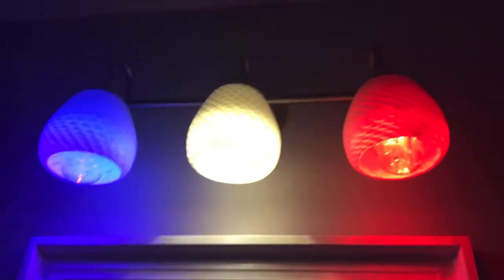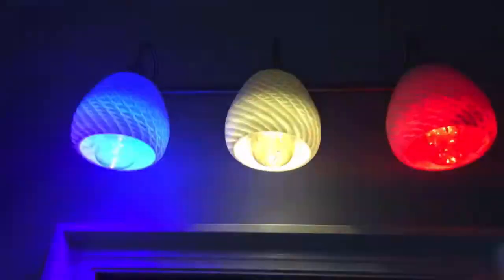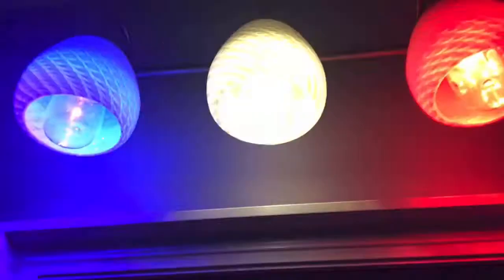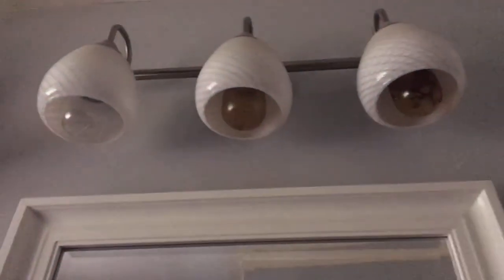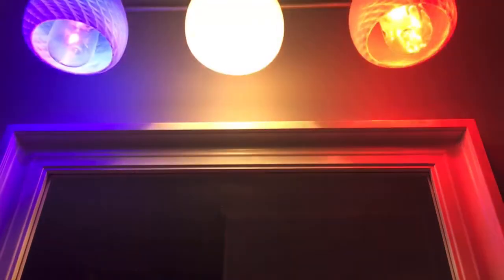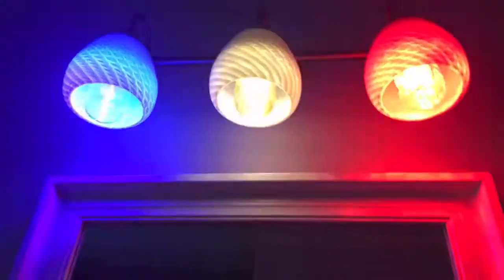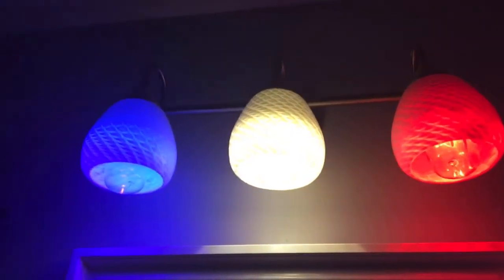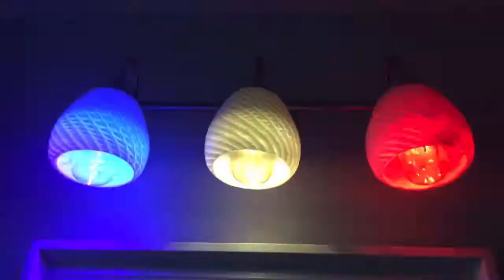All three of the Gemmy short circet lightbulbs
This video shows the testing process of all three of the bulbs functioning at once the Spirit Halloween a.k.a. standard version, the UV black light version, and the blood red version.  ⚠️ seizure warning for flashing lights and colors⚠️